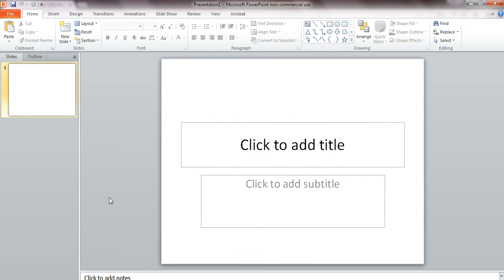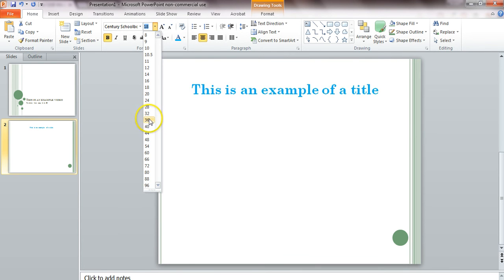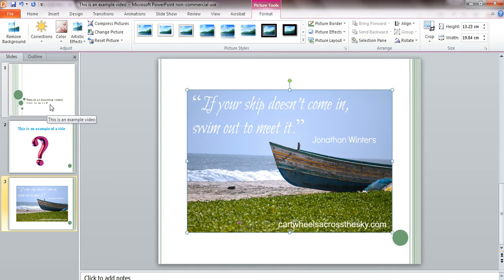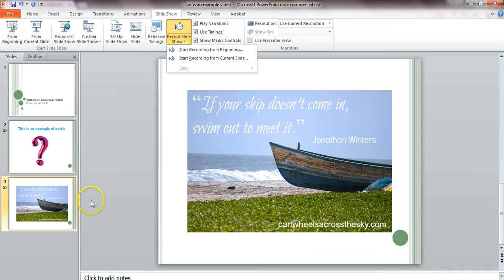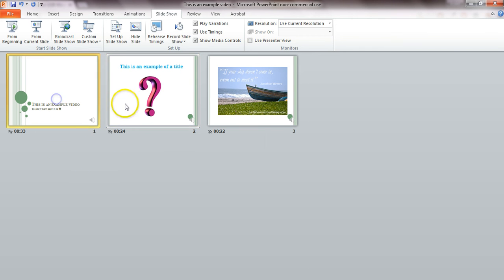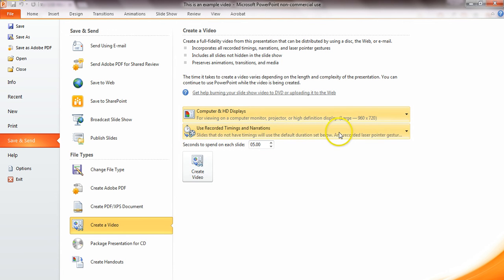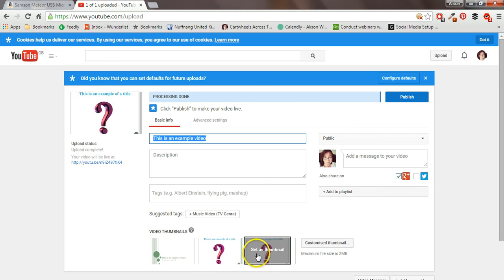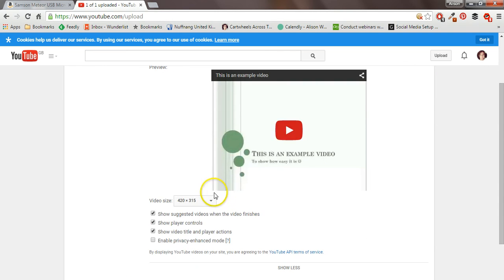How to Make a Video Using PowerPoint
This video shows you how to create a slideshow using MS PowerPoint, how to add an audio to it and then how to turn it into a video. If you want more tips to help grow your business or blog then head over to my